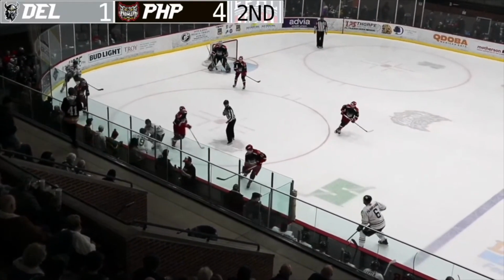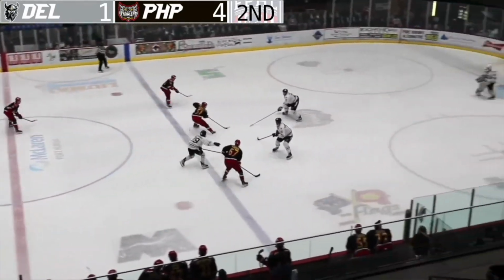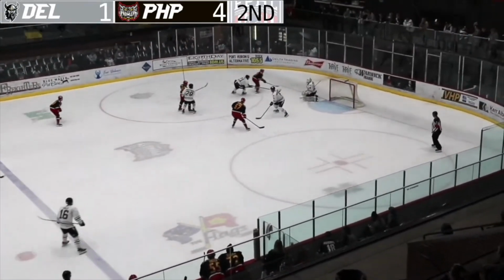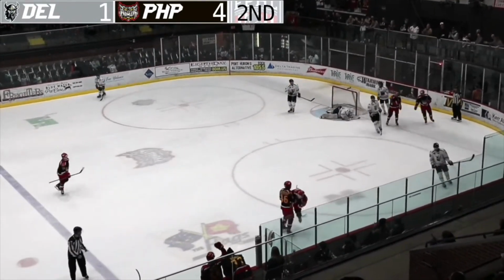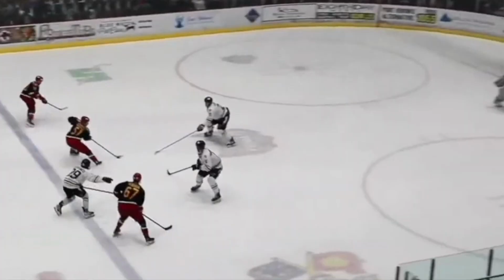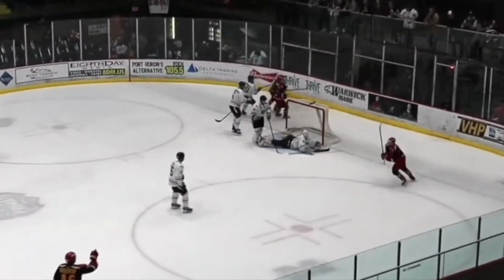Top 10 Plays March